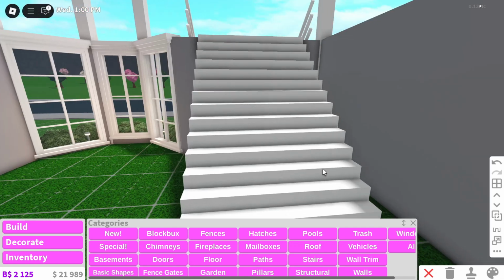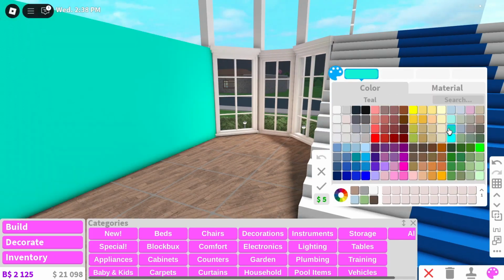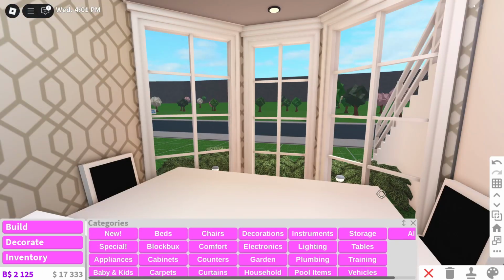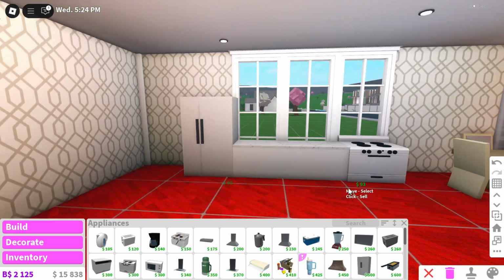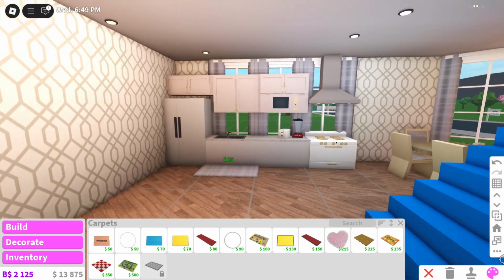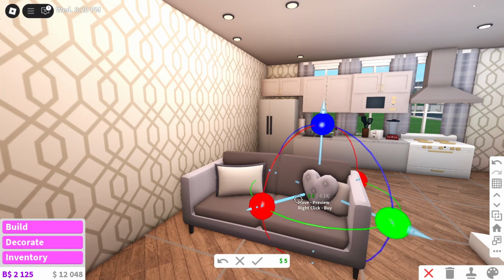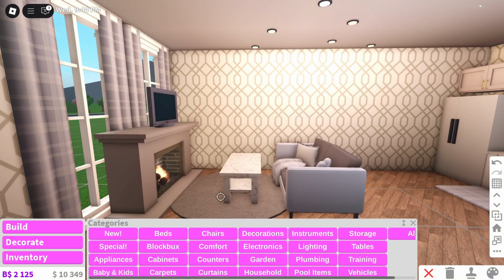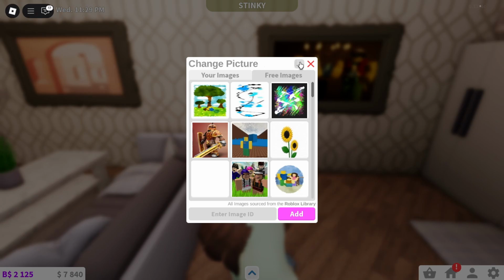I BUILT a TOWNHOUSE in BLOXBURG! | ROBLOX #2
Part #2